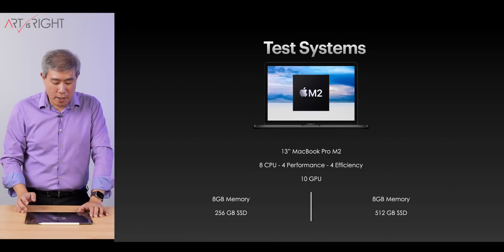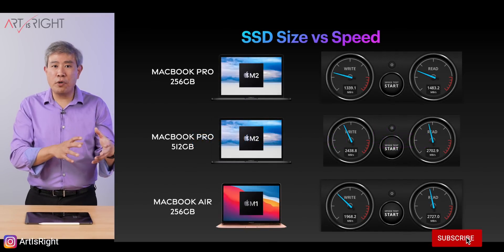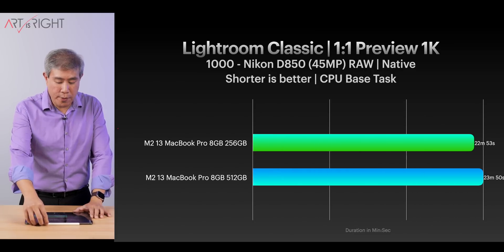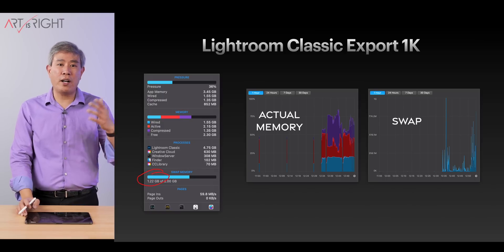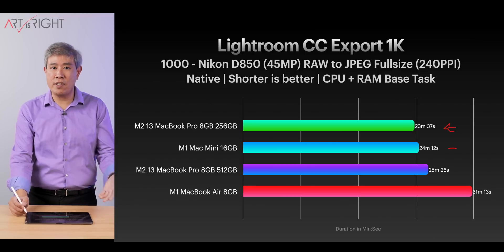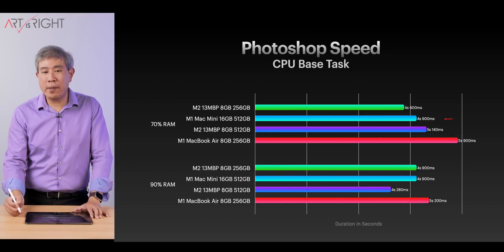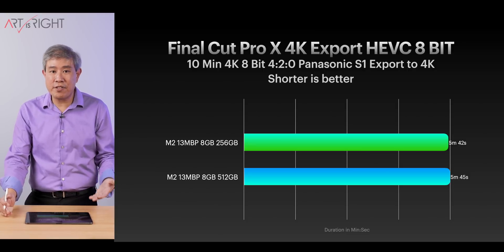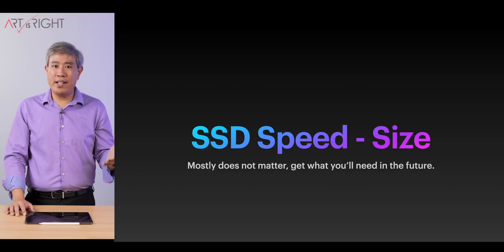M2 13" MacBook Pro & M2 MacBook Air why base 256GB SSD Speed is not really an issue.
M2 13" MacBook Pro & M2 MacBook Air why base 256GB is not a real issue in real world workflow! Apple latest M2 13" MacBook Pro & M2 MacBook Air based 256GB modes SSD speed is slower than the previous generation M1 equivalent. This happens because instead of using 2 - 128GB NAND chip in a RAID 0 Configuration, in this generation Apple is using just 1 singular 256GB NAND Module. This finding though, disappointing, has been blown out of proportion. It is a manufactured - non issue - issue. This video will show you that in a real world photography and video workflow heavy intensive work loads these base SSD performs just fine and are more than fast enough for the application of today. Don't follow the hype and think that you'll see or run into issues when you buy the base model, if this is what you need then it is what you need. This video will use actual testing outcome to show you there's no variations. There's no "The Truth about SSD speed" or any other theatric. Find out more in the video.

* To further clarify, I have also done these test with multi tasking the results still concur with that is published here. Timing is longer but non the less even with swap. SSD speed does not play as big of a role. Video with these results coming soon.

00:00 Intro
00:30 Background & Preface
02:24 Test Systems
03:49 Lack of Optimization
04:00 Pro Workflow
04:18 Comments
04:33 SSD Speed is a manufactured issue
04:41 SSD Speed Compare M2 vs M1
05:50 SSD Speed Which one to get
06:10 Non Upgradable Part
06:37 Lightroom Classic
07:04 LRC 1:1 1K RAW Preview
08:06 LRC Export 1K
09:10 LRC SWAP
09:55 LRC Panorama Merge
11:05 Lightroom Export 1K
11:54 Capture One Import Preview 1K
12:39 C1 Export 1K
13:20 Photoshop Test Parameter
13:31 PS Speed
14:15 PS Medium 15.7GB Size
15:20 PS Huge 56GB
15:54 Final Cut Pro H.264
16:13 FCP HEVC
16:49 ProRes 422
17:41 So is SSD an Issue
18:47 14 & 16” MacBook Pro
19:34 Conclusion